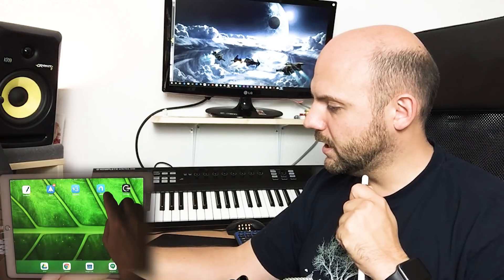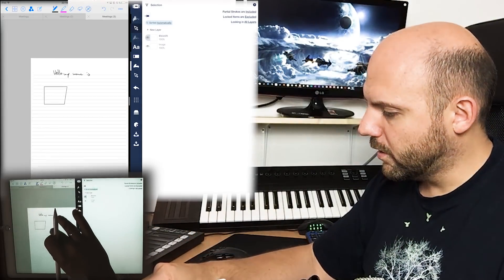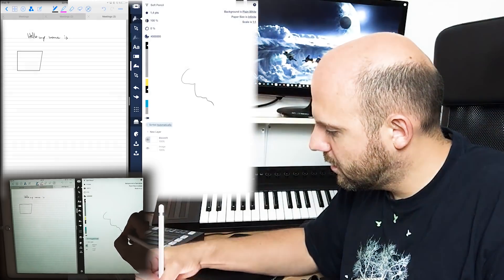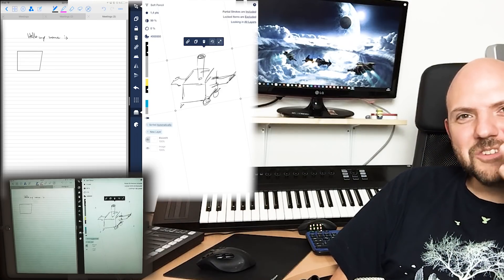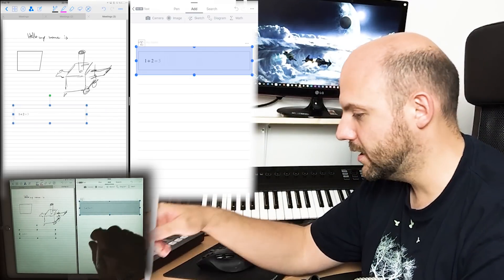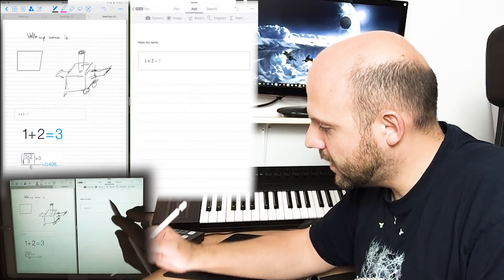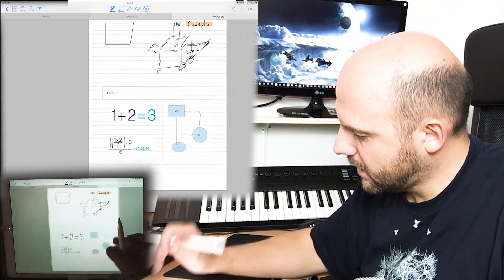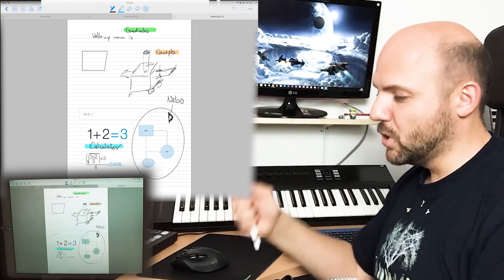Best apps to use with GoodNotes 4 | Concepts, Calculator, Nebo | iPad Pro 12.9